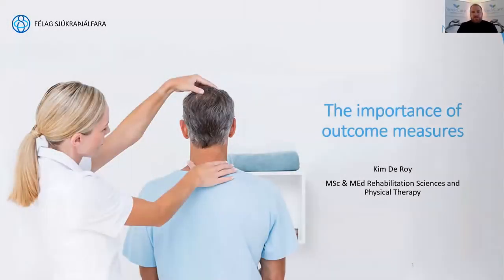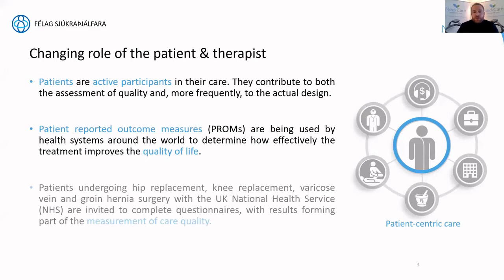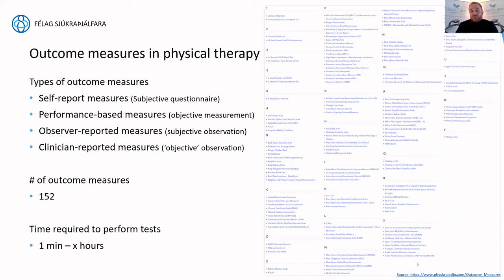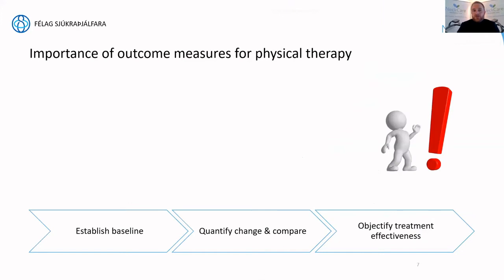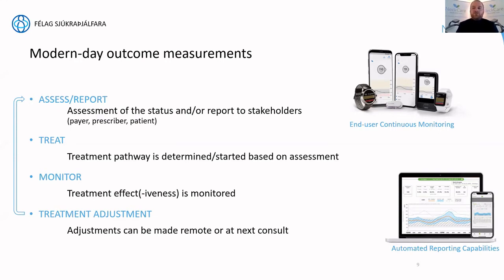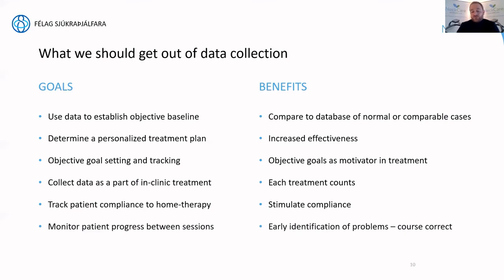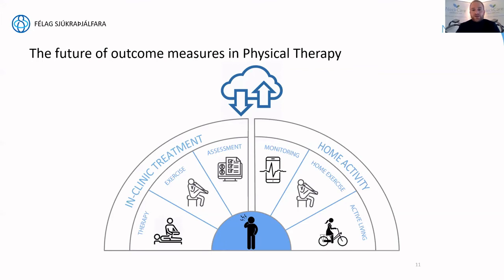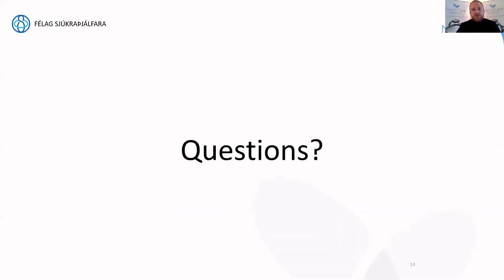Webinar #1 Importance of Outcomes Measures April 6 2020